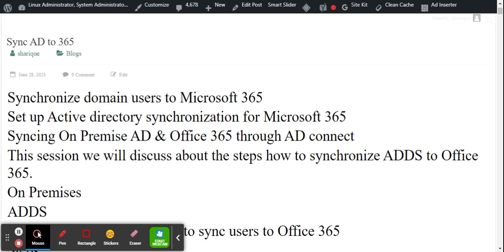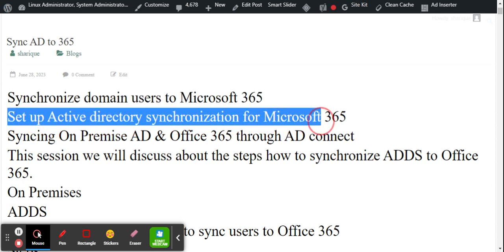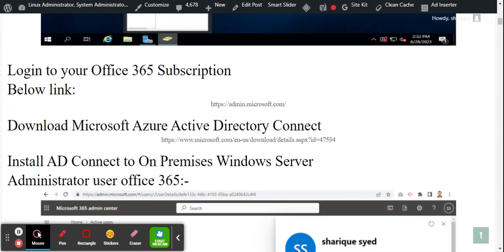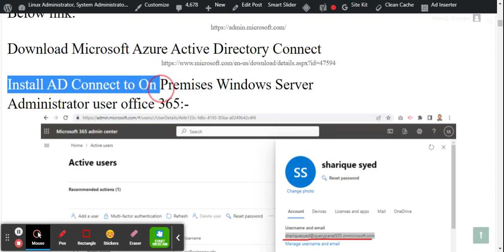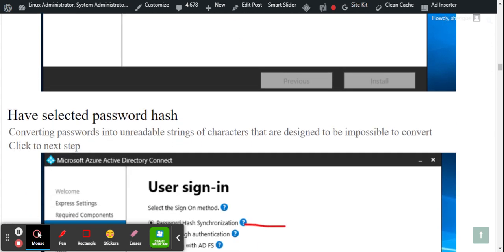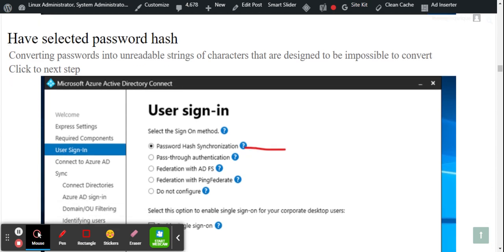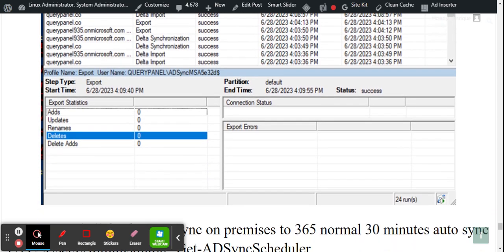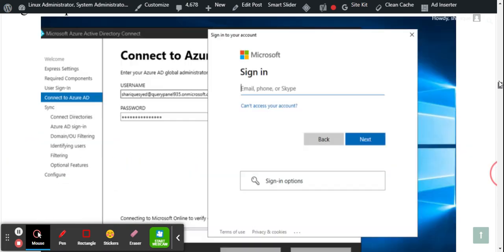Synchronize domain users to Microsoft 365 Set up Active directory synchronization for Microsoft 365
CS Baba (Computer Science Baba)
Synchronize domain users to Microsoft 365
Set up Active directory synchronization for Microsoft 365
Syncing On Premise AD & Office 365 through AD connect
This session we will discuss about the steps how to synchronize ADDS to Office 365.

On Premises
ADDS
Cloud User which we wanted to sync users to Office 365

Steps:

Blog About IT System Engineer | | System Administrator | | Database Support
 IT System Engineer , and Oracle Database Support production support, installation, configuration, upgrades, performance tuning, backup and recovery cloning, space management and having hands experience in Network Administrator To work in a professional and challenging environment, while best utilizing my talent and keeping abreast with the latest technical advancement in Information Technologies.